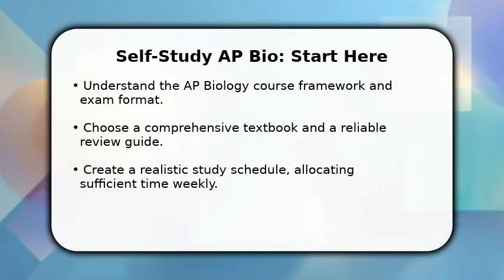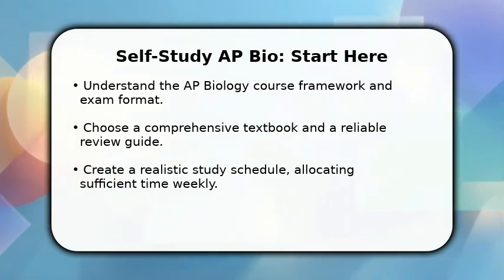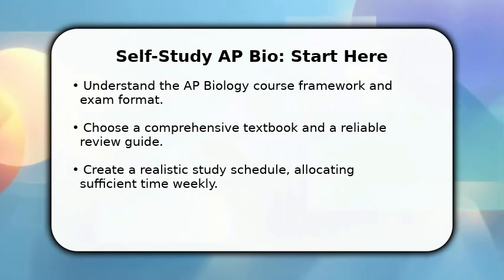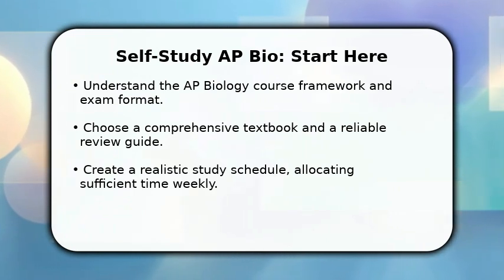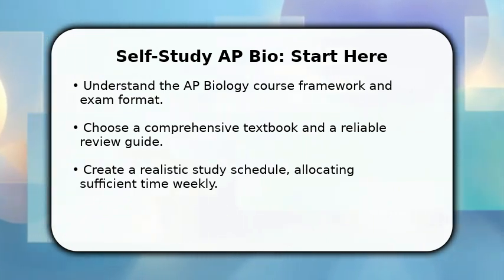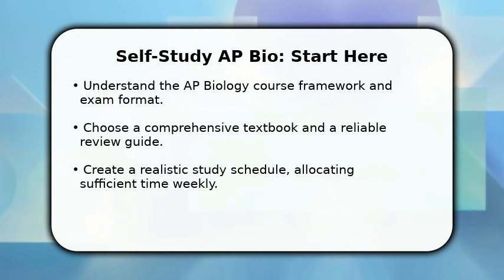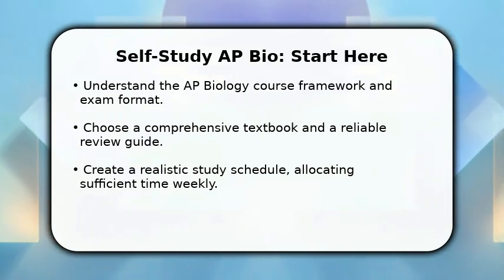How To Self Study AP Bio - Full Guide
We'll also share expert advice on how to use online resources, textbooks, and study groups to supplement your learning. By the end of this video, you'll have a clear plan to tackle even the toughest AP Bio topics with confidence. So, if you're ready to take control of your learning and achieve academic success, watch until the end for our top tips on self-studying AP Biology.

AP Bio self study guide, how to study AP biology, AP bio study tips, self studying AP biology, AP bio online resources, AP bio textbook recommendations, AP bio study groups, AP bio exam prep, AP bio study schedule